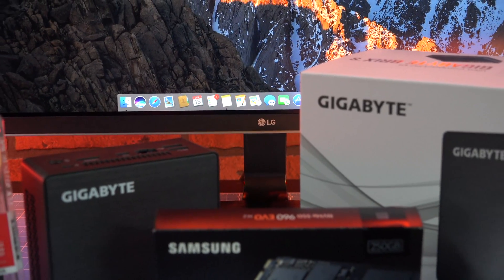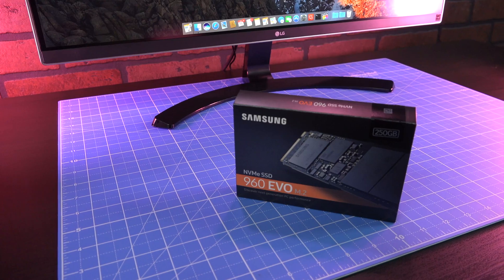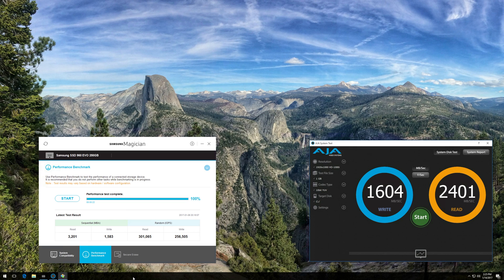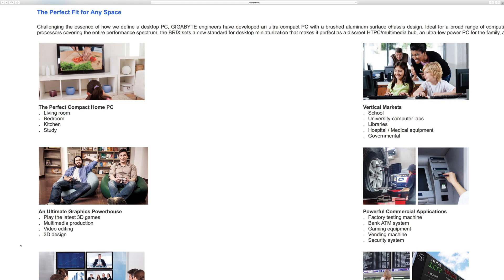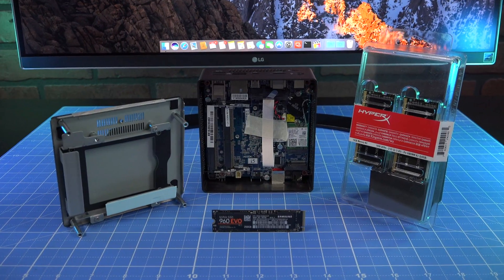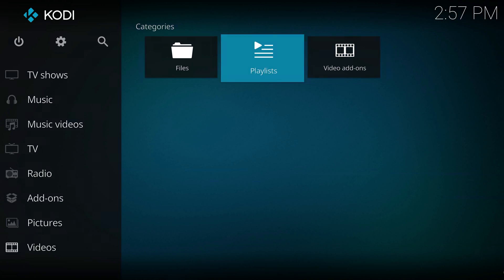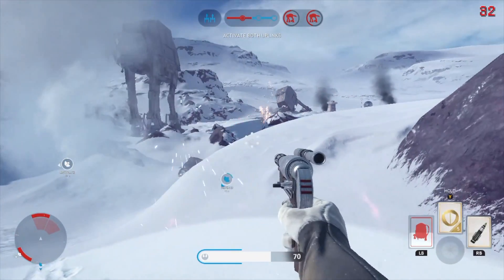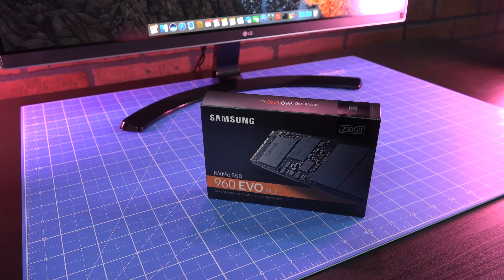Samsung 960 EVO and Gigabyte BRIX i5-7200 in 4K UHD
How well does the 960 EVO perform, and will you notice?
What are recommended uses for a Mini-PC, and how well do they work?

Products Reviewed:
1 - Samsung 960 EVO 250 GB
2 - Gigabyte BRIX GB-BKi5HA-7200